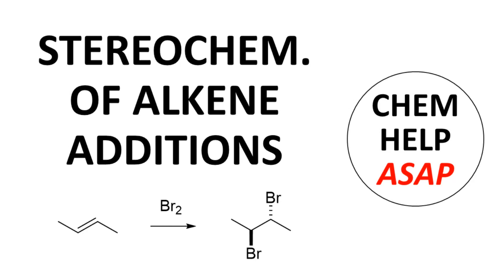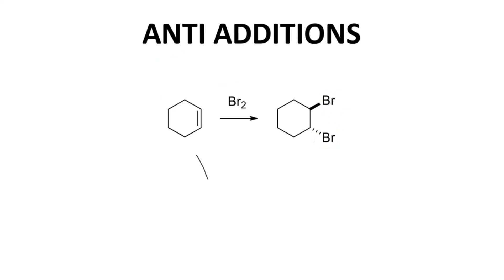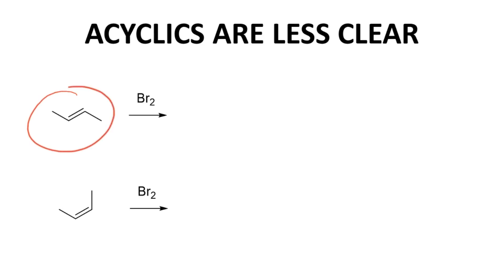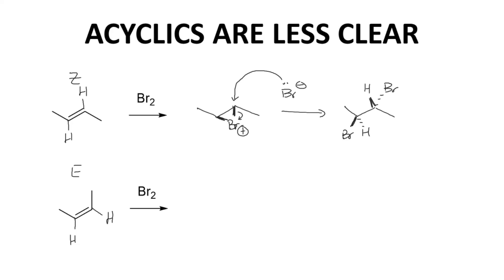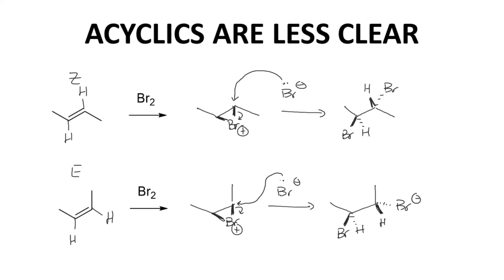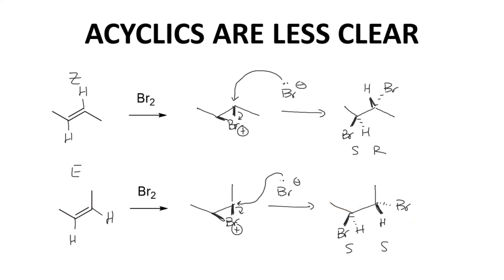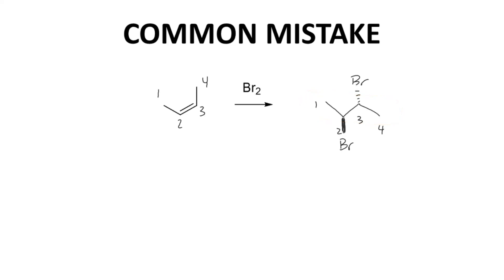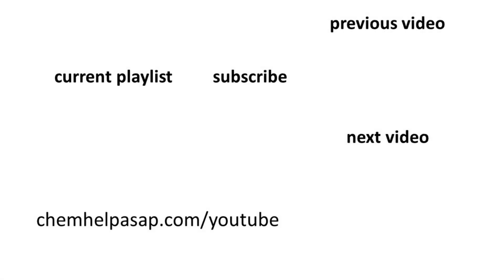stereochemistry of anti additions on acyclic alkenes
Here is a reaction you’ve likely seen before.  This is a dibromination of cyclohexene.  Dibrominations are anti additions, so the product here has one bromine on the top face of the molecule and the other bromine on the bottom face.  The reaction goes through a bromonium ion intermediate.  One halogen forms the bromonium ion on one face of the alkene (I’ve shown the top face here), and the other halogen (now a halide, a bromide anion) opens up the bromonium ion from the opposite face.  That sets up the bromines on opposite faces on what was the alkene.  Cyclic alkenes are perfect for highlighting this anti addition because the ring has a clear top and bottom.
When we look at this reaction on acyclic alkenes, the stereochemistry gets a bit more complex.  These are two alkenes – two different alkenes.  One is the Z alkene.  We can add the hydrogens to make everything more clear.  The other is the E alkene (with the hydrogens).  We can draw the bromonium ion for the top alkene.  It’s kind of messy, but the first Br is definitely on the top face.  The second bromine then comes from the bottom to give this product.  We can add the hydrogens to make the stereochemistry more clear.  OK, how about the bottom.  Let’s do the same.  The first bromine comes in from the top.  Let’s carefully keep everything else the same.  The second bromine comes in from the bottom to give this product.  Again, including the hydrogens.  These two products…  Whoops.  We don’t need a negative charge here.  These two products look different, but are they different?  Yes.  They are isomers of one another.  They are diastereomers.  The top structure is S R, and the bottom structure is S S.  So, the difference in stereochemistry in the starting materials (E and Z) translates to a difference in stereochemistry in the products.  How interesting!  Note that drawing the products requires some additional care.  We had to keep the carbon chain still (keep all the carbons in the same place as the starting material) in order to draw the products properly and then recognize the difference in stereochemistry.  What happens if you are not careful with stereochemistry in these addition reactions?
Here is the bottom reaction again.  It is very common for students to count the carbons – 1 2 3 4.  Redraw the chain – 1 2 3 4.  Then, add the bromines in an anti fashion – one up, one down.  But, this is not being careful.  On the previous slide, we careful kept the carbon chain in the same orientation.  On this slide, we just drew the four carbons in a standard zig zag.  What’s wrong with this product?  Well, the stereochemistry is wrong.  The stereochemistry shown is what we obtained from the E alkene, which is different from what the Z alkene that we have on this page.  So, there are two lessons here.  First, the stereochemistry of the alkene does affect the stereochemistry of the addition product.  Second, you need to be especially careful when drawing addition products from acyclic alkenes.  Keep the chain atoms in the same positions from the starting structure to the product in order to minimize messing up the stereochemistry.